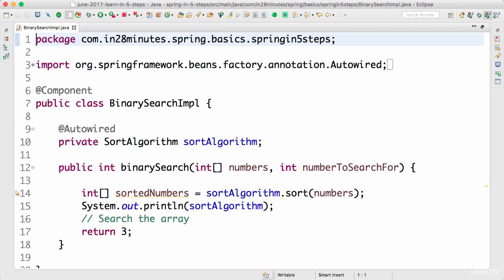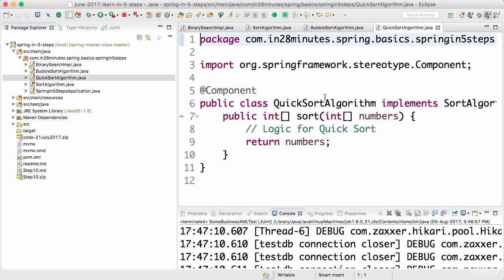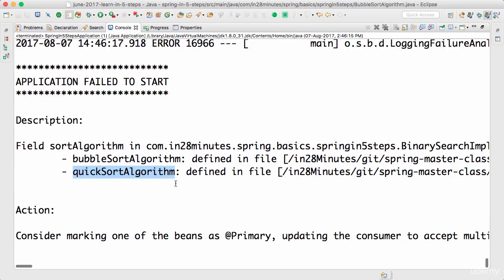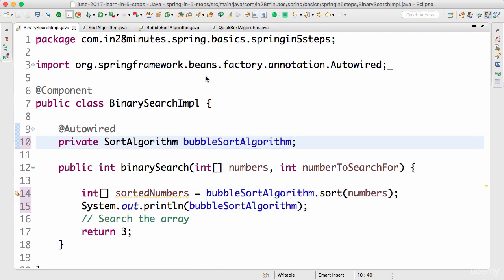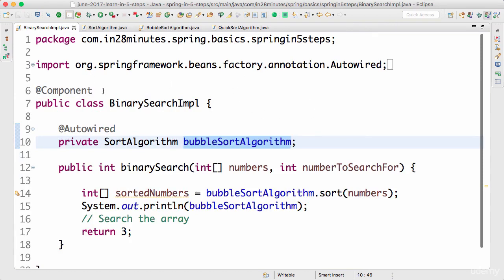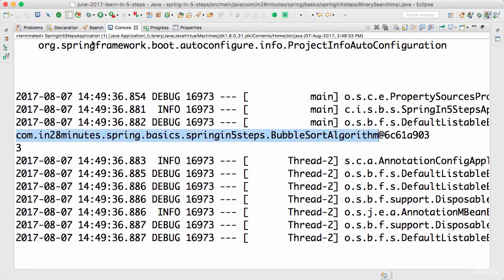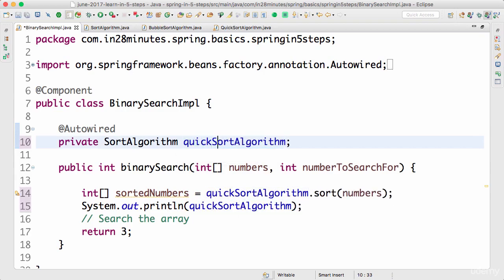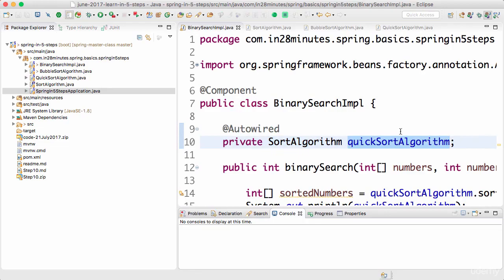3 Step 12 Autowiring in Depth by Name